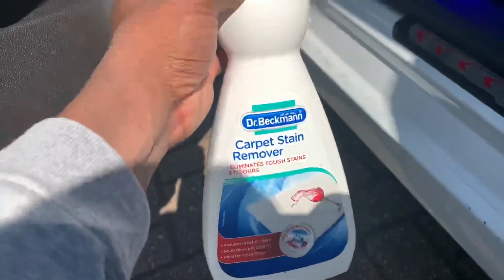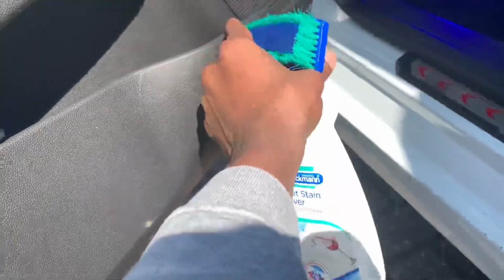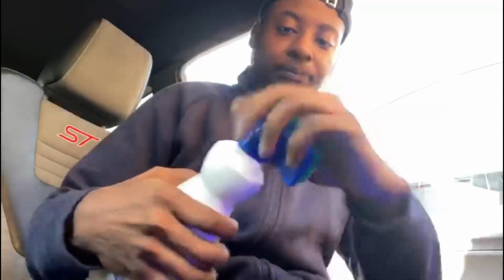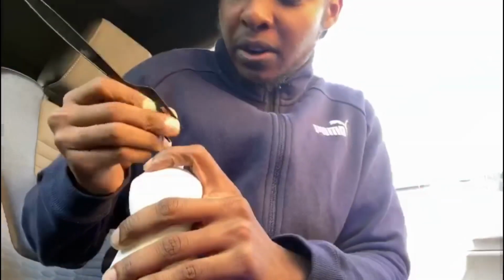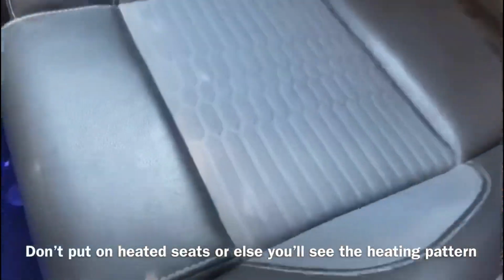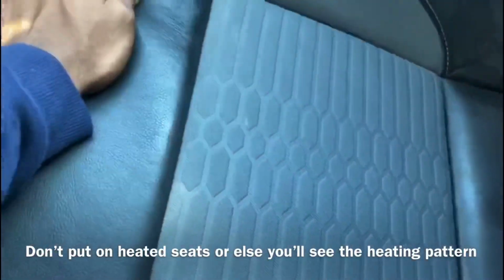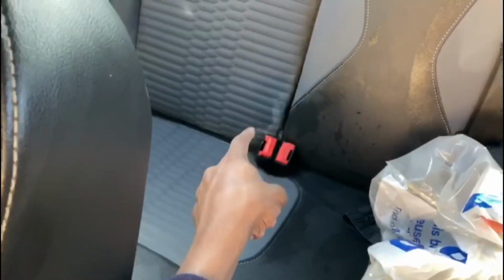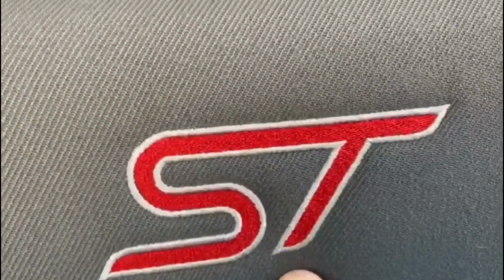Ford Fiesta ST: Ultimate Seat Cleaner‼️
Instagram📲: @shxmzy